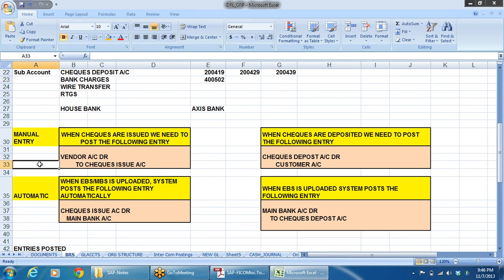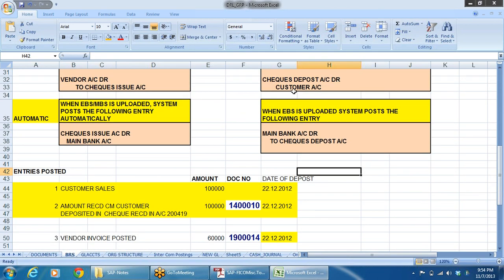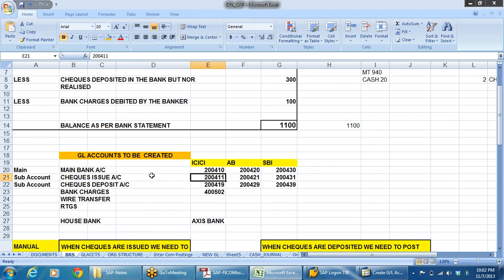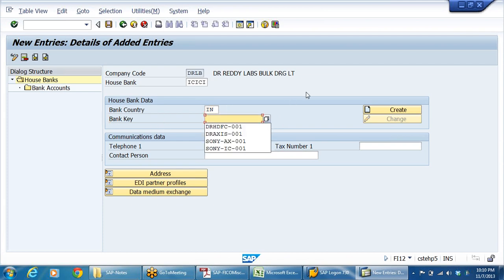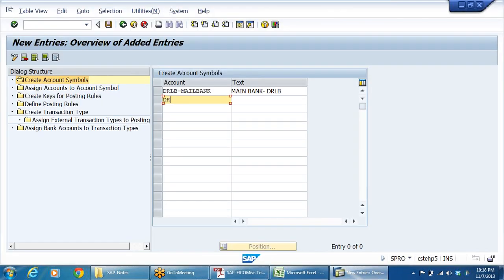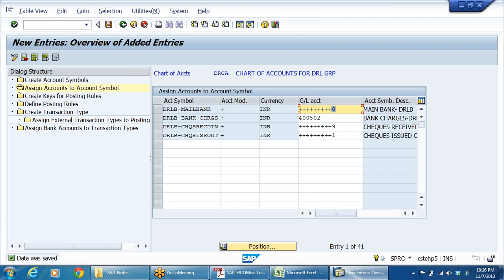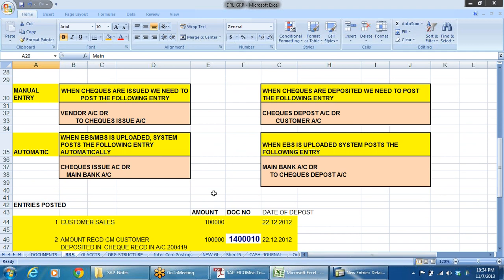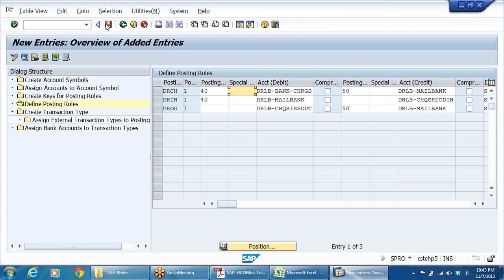SAP FICO BRS RB Session 35